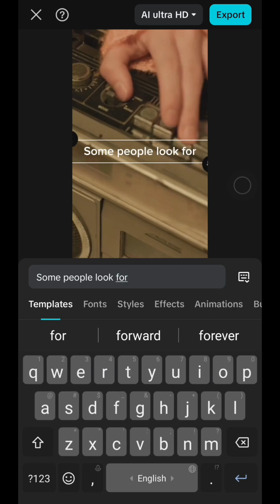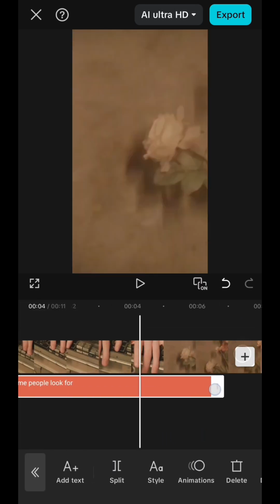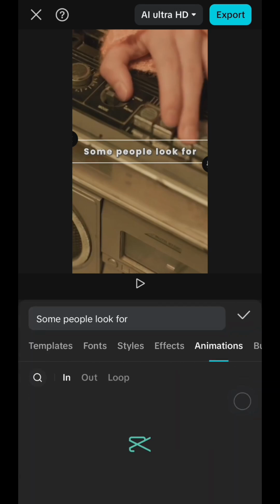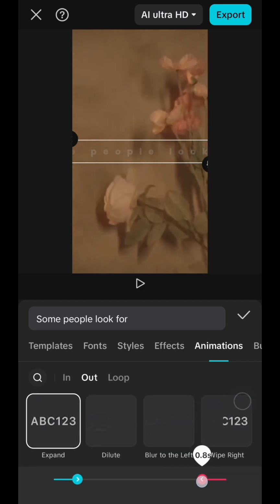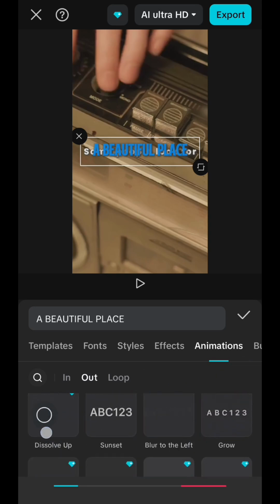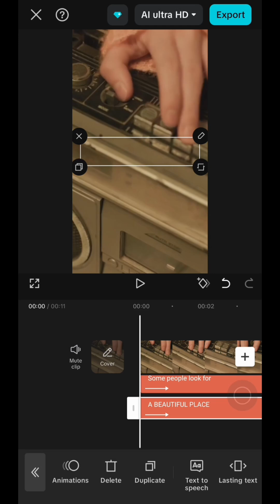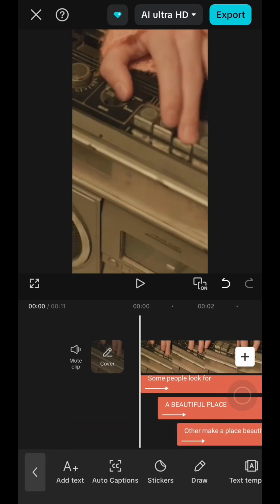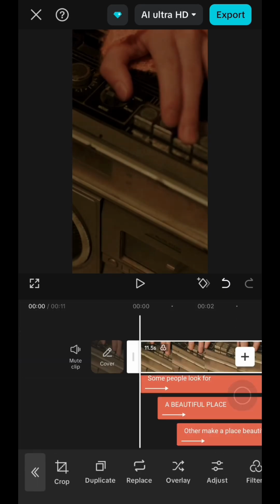😍😍 TREND ALERT!! Ae like Text Tutorial Reels Editing Video In Capcut | Full Guide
Learn how to create viral AE-style text animation for Instagram Reels using just CapCut—no After Effects needed! This beginner-friendly tutorial will show you step-by-step how to add dynamic text effects that grab attention and boost engagement.